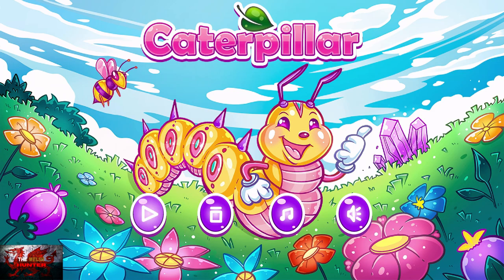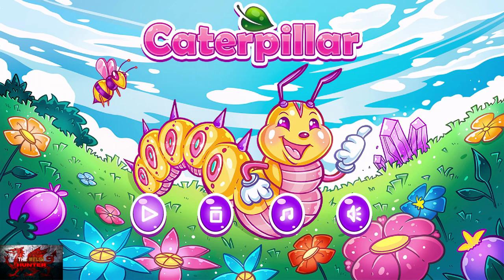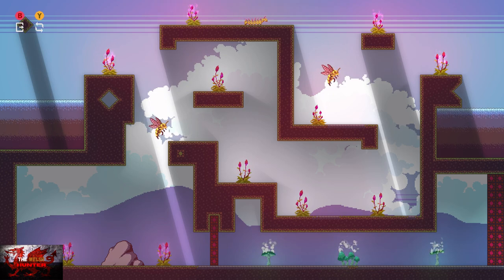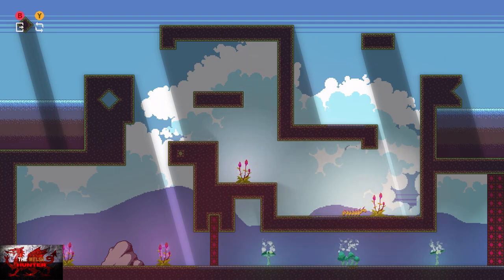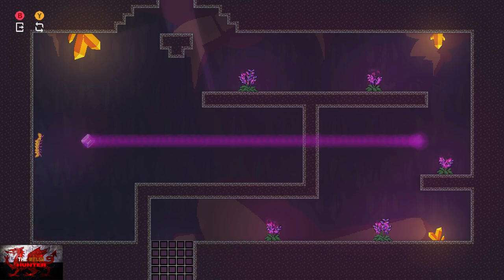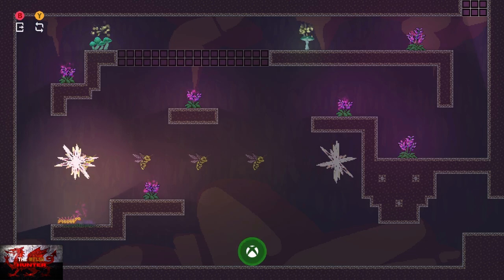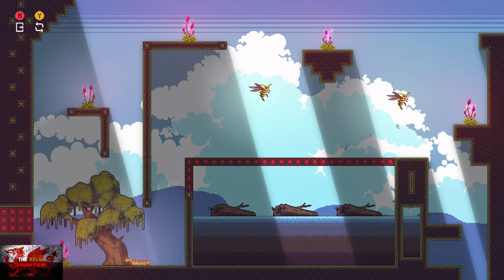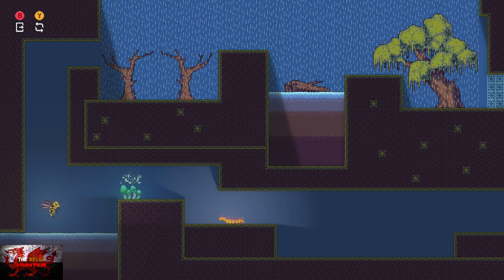Caterpillar - 100% Achievement Guide! *VERY Easy 5 Minute Completion*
Welcome to my 100% Achievement/Trophy Guide for Caterpillar.
A game developed by Grin Robot, Published by Desert Water Games & is available to you for just£ 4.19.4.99?

So if you, and i bet you did, play the buttrerfly 1 & 2 games, well this is vaguely familiar.. This time though, you can climb walls because you are a bad ass caterpillar!

Same sort of thing though, eat the flowers, bump on bees heads, get the end.. Job done!

10 levels compelte for the full 1k. LETS GO!

TimG84
Khost
TschanSchpange1
TonySki
ShadowTurul21
Rukus
TheUnderdog2020
DragonClave
Livibeau

LEG-ENDS!

Big Love!